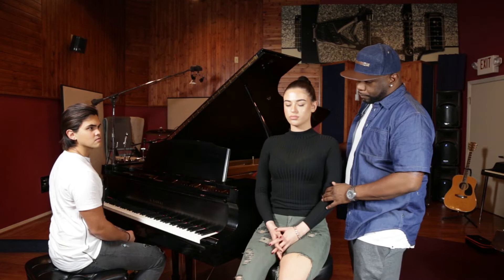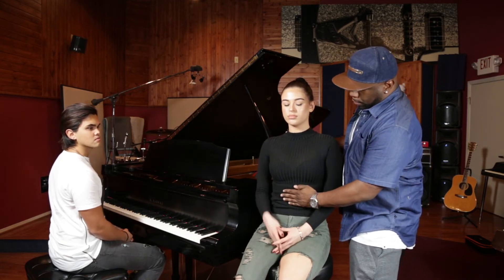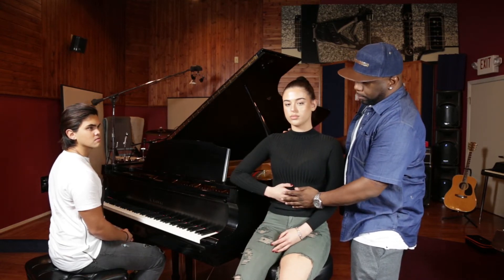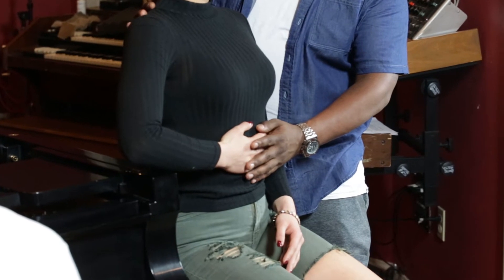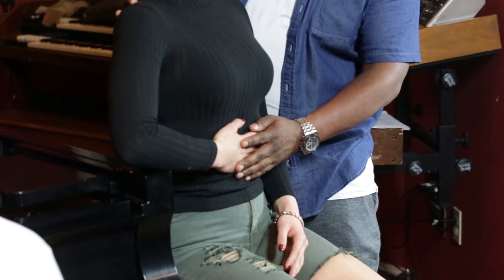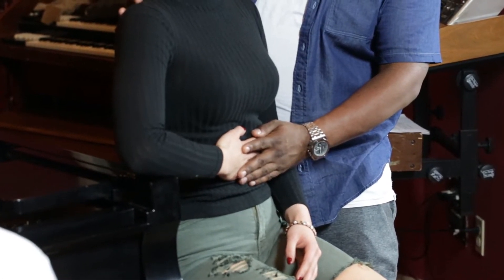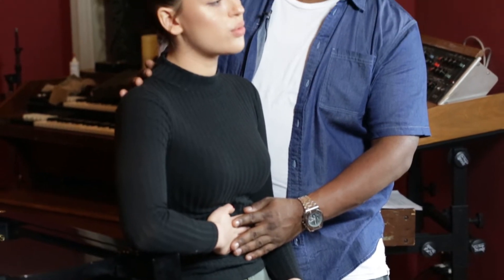2 Breathing Exercises: Wanya Morris of Boyz II Men - Learning How II Sing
WANYA MORRIS - Boyz II Men - BREATHING EXERCISES

LEARN HOW II SING
Boyz II Men
THE BEGINNING
VOICE LESSONS
BEHIND THE SCENES
VOCAL LESSONS
SINGING
SINGER
CAPA
VOCAL INSTRUCTION
WANYA MORRIS